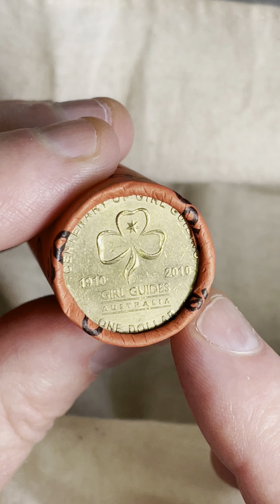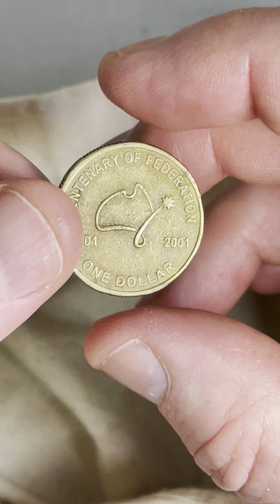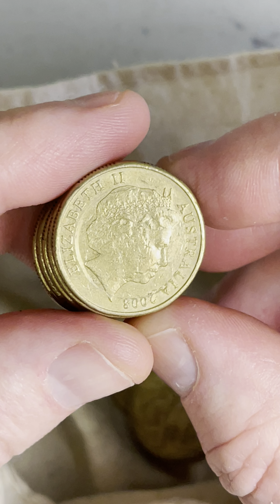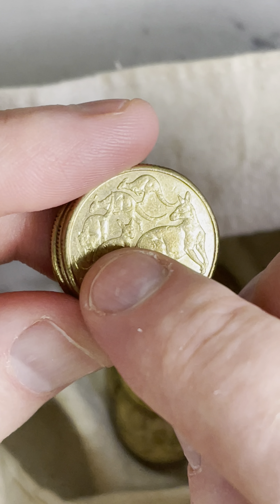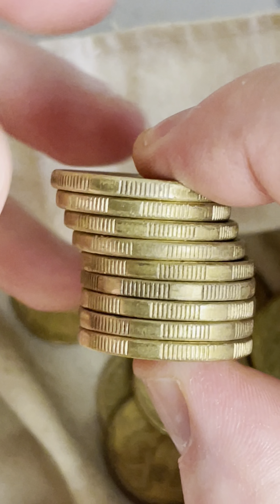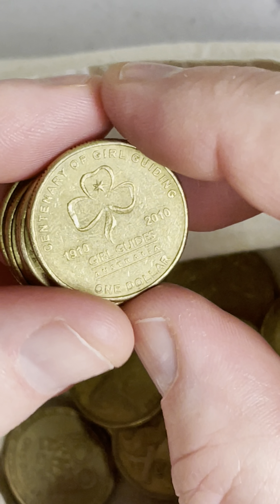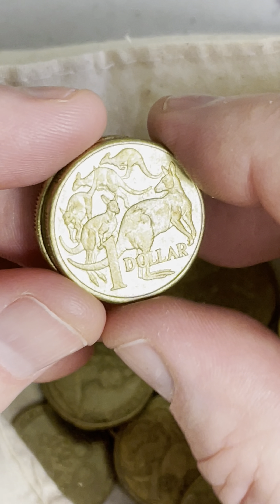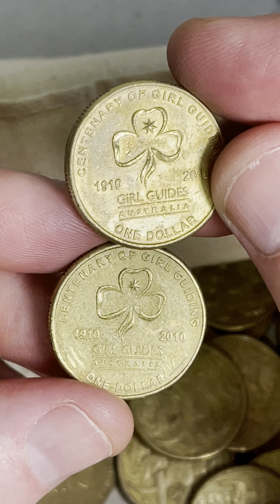Girl Guides $1 Coins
One Dollar Roll Search

Tonnes of great coin and Banknote info for YOU, Link below 😀💰👀💵👌🏻🏦